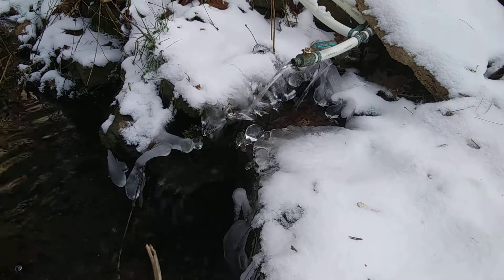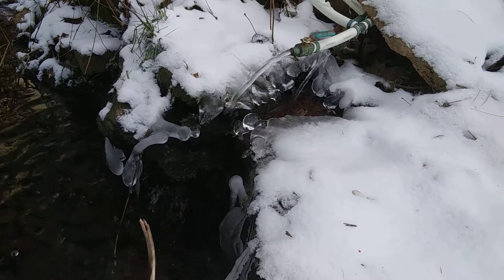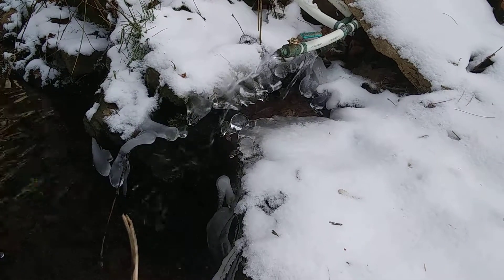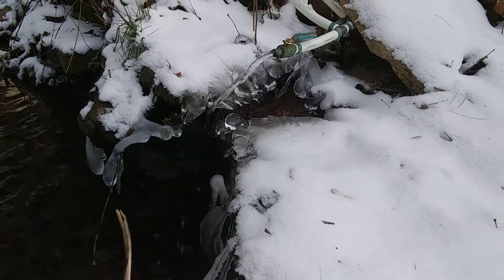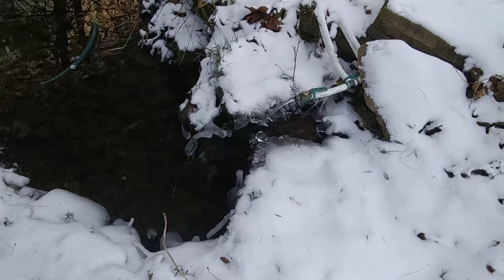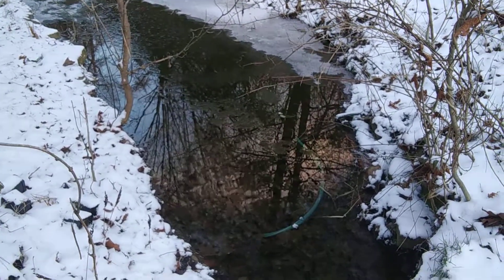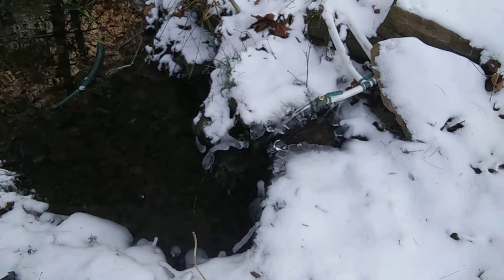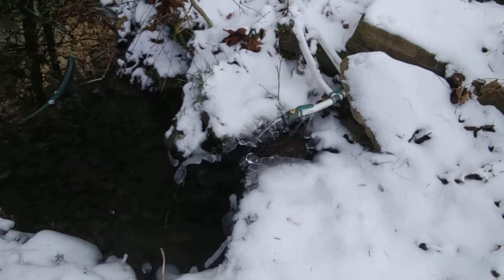Springs flowing in winter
Subfreezing temperatures with a low of zero and they are still flowing nicely.